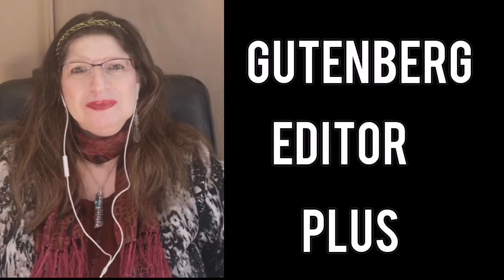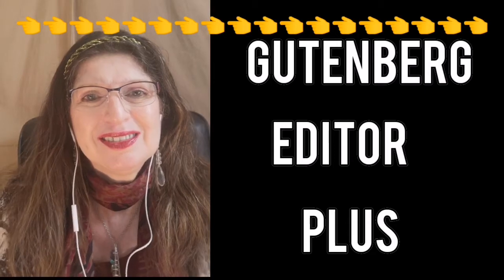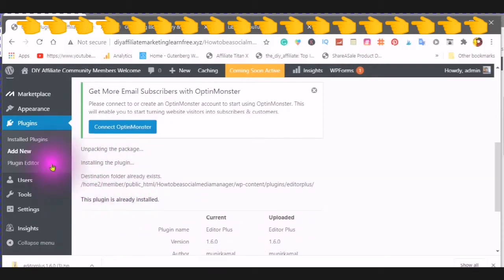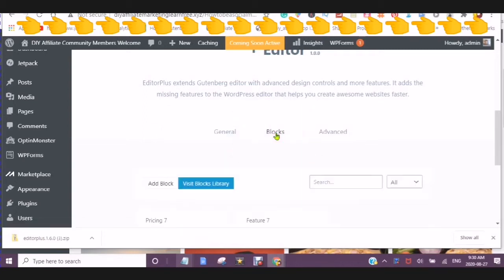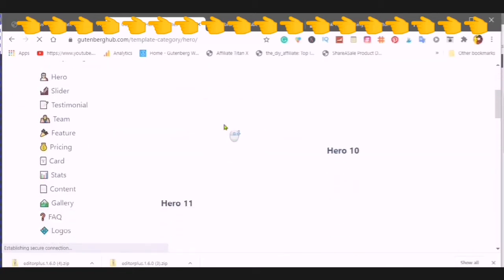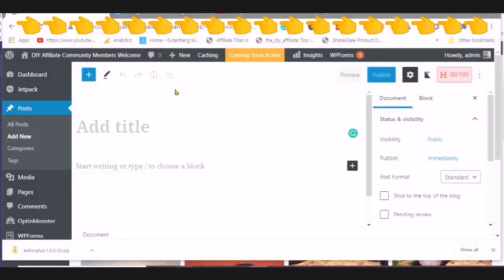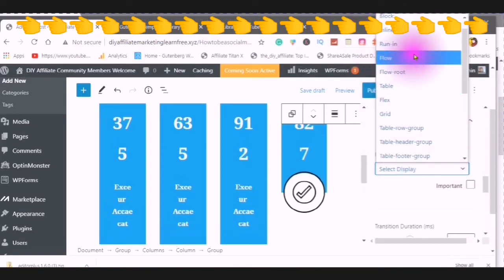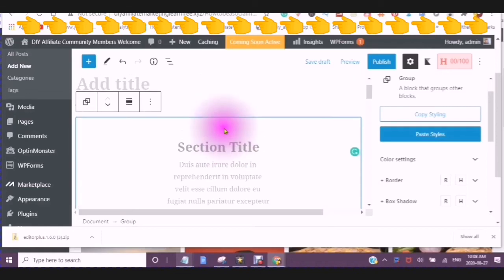DIY Affiliate Gutenberg Block And Template Library Copy/Paste Easy Fast Fun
Gutenberg Block And Template Library Copy/Paste Easy Fast Fun Editor Plus Gutenberg Template Copy Paste Free or Is it?. Getting back to Gutenberg Editor Plus the Catalyst in this story. The people at Gutenberg Hub have created a Free No Strings Attached Gutenberg Library for Everyone to go to an easily Copy the Code for Numerous Blocks and Templates and Save and use them freely on a WordPress Gutenberg Editor Website.

So far this has proven to be true. I have not received any annoying emails wanting me to buy new products or services. No One has contacted me about joining or following or liking anything. Maybe this truly is free.
In doing research for my latest videos I discovered the Gutenberg Project, at first I thought it was just another selling tool used by many people as a hook to get you interested in something just so you would buy something else. Wrong Again
ohannes Gensfleisch zur Laden zum Gutenberg was a German goldsmith, inventor, printer, and publisher who introduced printing to Europe with the printing ...
Known for‎: ‎The invention of the movable-type ...
Died‎: ‎February 3, 1468
Project Gutenberg (PG) is a volunteer effort to digitize and archive cultural works, to "encourage the creation and distribution of eBooks". It was founded in 1971 .